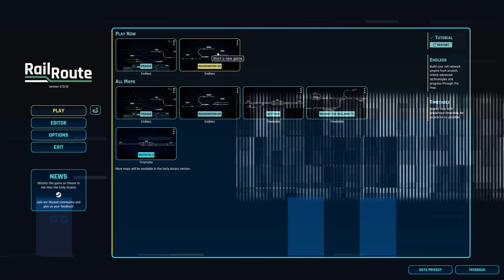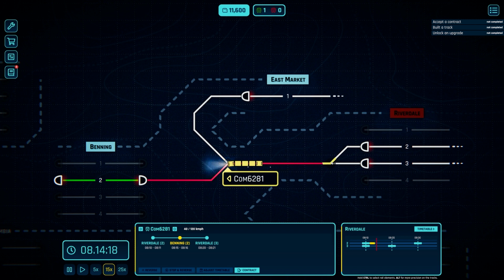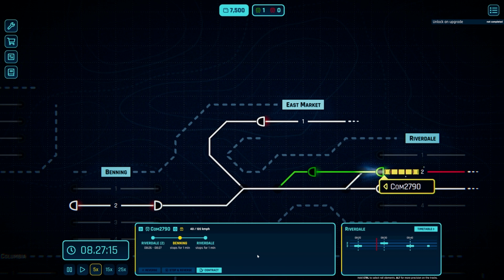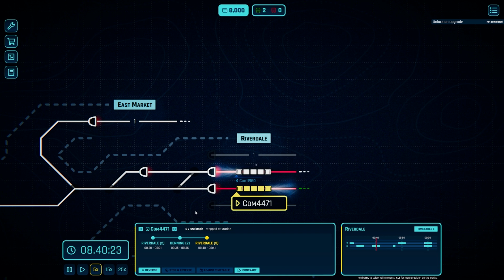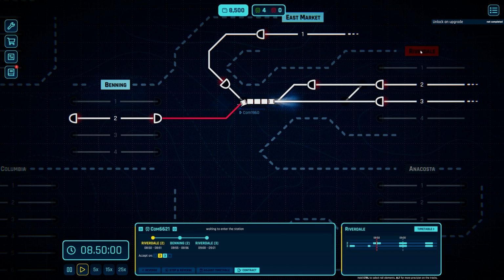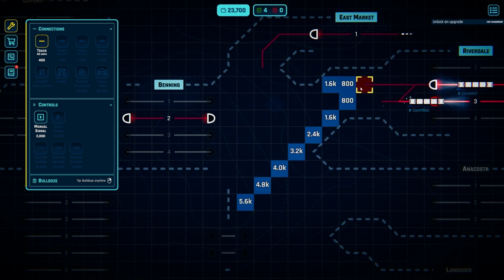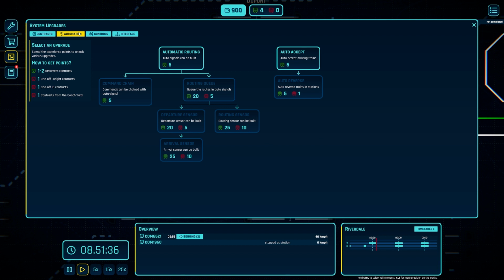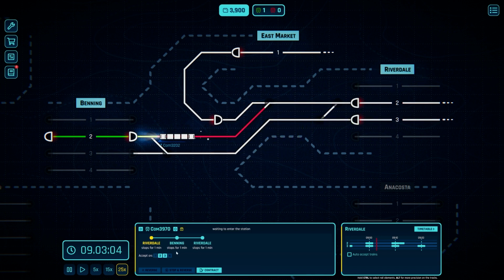Rail Route gameplay first look!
Rail Route is a game about routing trains on a network you'll build up over time. You're in charge of the signalling, the services you're managing and how the network develops over time. For those who want to exist in nothing but high-concentration-mode, this might be the game for you.
Once in a while I post something of value in here.

No, that isn't true except for in the super-secret secret message section right at the very end of the description. To get to that point you'll have to scroll past a big lump of links and nonsense all of which will enrich your life... if you let them.

How would you like to seize control of the bombastic outro? As a performing video monkey I'm now offering you the opportunity to do just that. Within reason. Obviously, I won't tell you where the line of "within reason" resides, but you can try it and find out. Swing by my Wisio and I'll see what I can do

Right, this is how you can get the very best out of this channel, and lend a significant chunk of help toward its future success. If you have $1 per month you can gain access to exclusive videos, the magical Discord channel, and consider yourself a member of Fail Brigade:

(*) - Today's secret: For something that looks relatively simple there's a lot of depth here. Better yet the level of challenge you'll face is likely to be your own fault. You took that contract, buster, it's your responsibility to make it work.